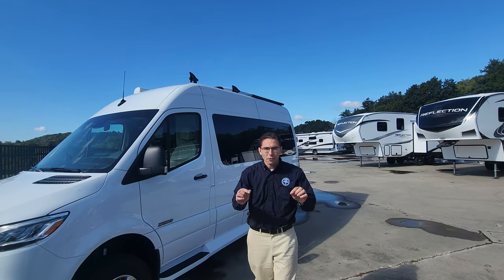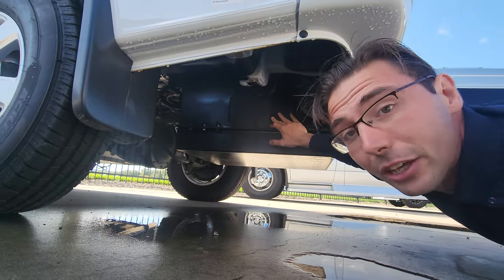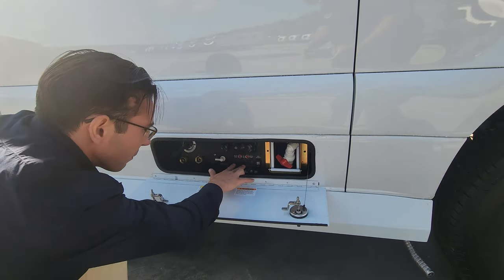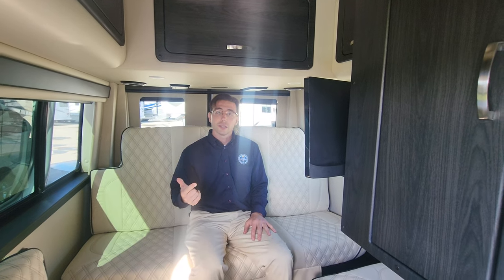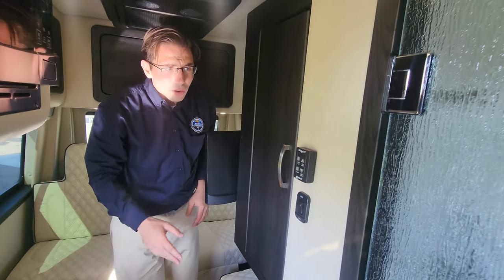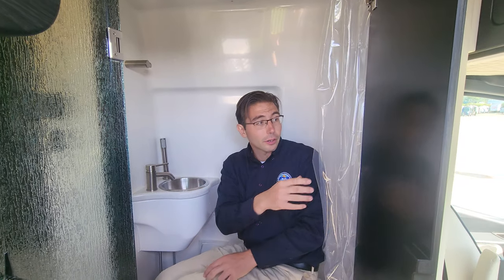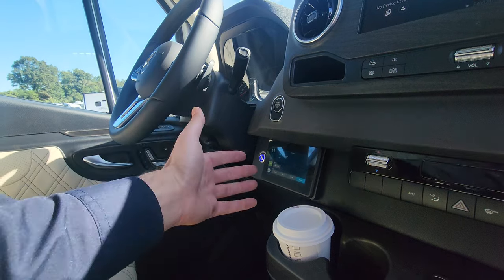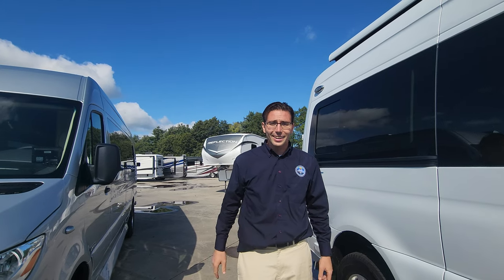American Patriot FD2 by American Coach - 2024 Brand New!!!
🚐 Welcome to the All-New 2024 American Coach American Patriot FD2 - Elevate Your Van Life Adventure! 🚐

Prepare to be blown away by the incredible upgrades and features of the 2024 American Coach American Patriot FD2! This Class B van is designed to take your van life experience to new heights. Let's explore what sets it apart:

🔌 Upgraded Power System:
The 2024 model comes with a host of power enhancements. It now features a second alternator dedicated to charging the coach batteries, ensuring you have ample power for all your adventures.

🔋 Enhanced Lithium Ion Batteries:
Experience the freedom of extended off-grid living with upgraded lithium-ion batteries. With an impressive 1080 Amp-hours of battery capacity, you can run your appliances and devices for longer without worrying about power.

🛡️ Enclosed Battery Compartment:
The lithium-ion batteries are now safely enclosed, providing better protection and longevity for your power system. Peace of mind is built right in.

🔌 Pre-Installed Inverter:
Enjoy the convenience of a pre-installed inverter, making it easy to convert DC power to AC for all your electrical needs.

🚙 Standard AWD Capability:
Hit the road with confidence! The 2024 American Patriot FD2 now comes standard with All-Wheel Drive (AWD), providing exceptional traction and control in various conditions.

🌄 Unlock Van Life Adventures!
Whether you're a full-time van lifer or embarking on weekend getaways, the 2024 American Coach American Patriot FD2 is your ticket to van life excellence. With upgraded power, protection, and AWD capability, there's no limit to where you can go.

📍 Explore More:
Ready to embark on your next adventure? Visit our dealership to learn more about the 2024 American Patriot FD2 and see it for yourself.

Join the van life community and experience the ultimate in comfort, power, and freedom with the 2024 American Coach American Patriot FD2. Your van life journey begins here!